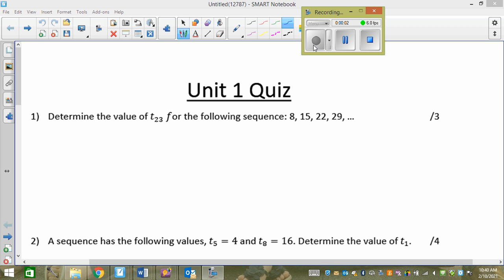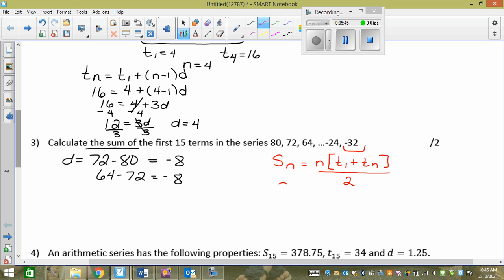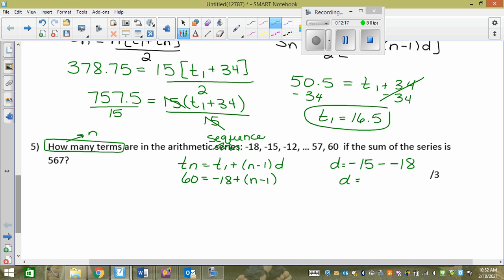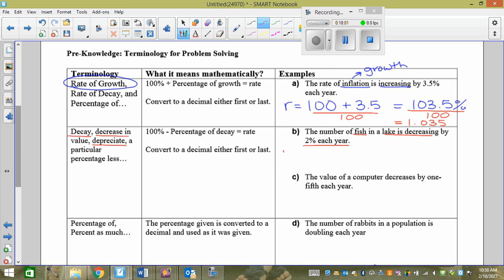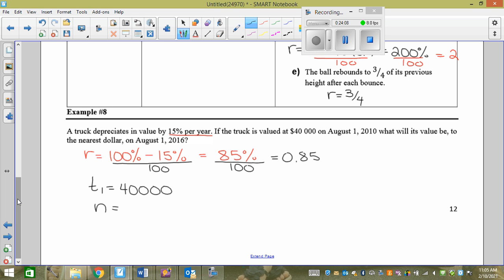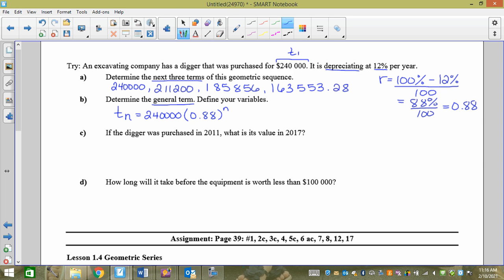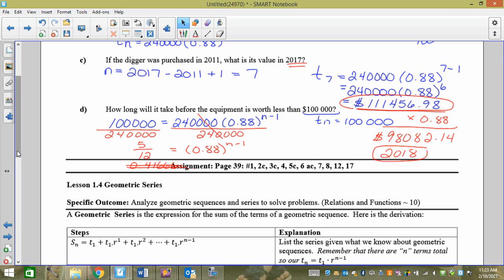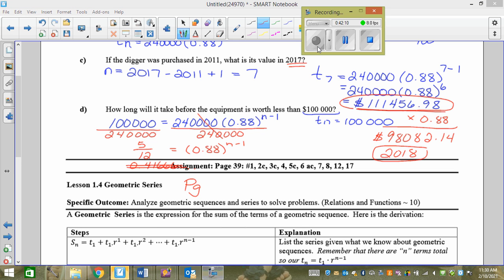Feb 10 Geometric sequences word problems